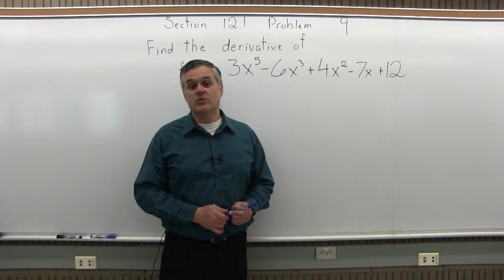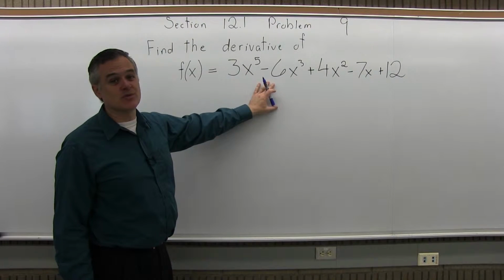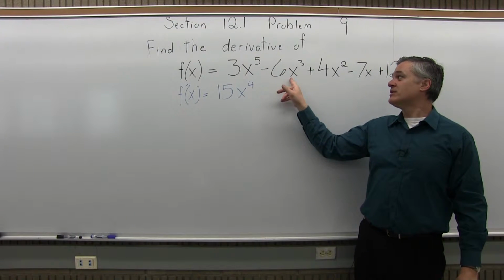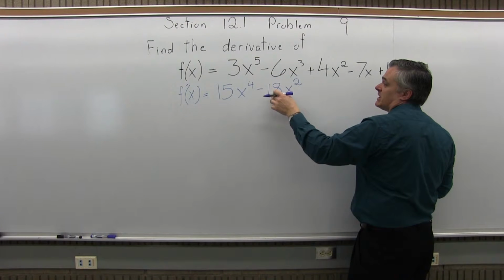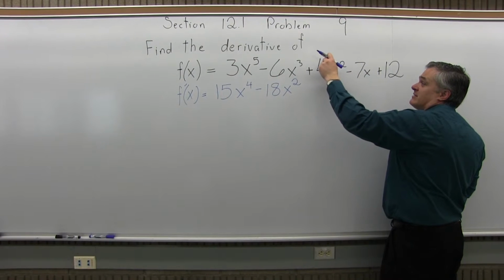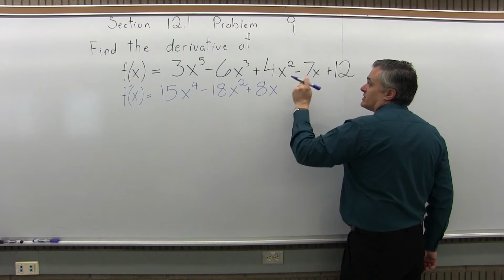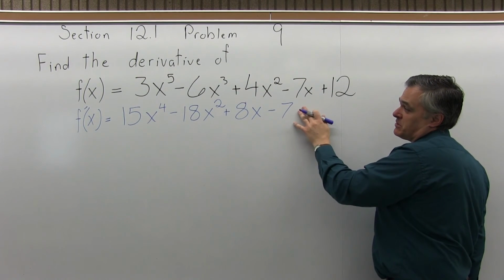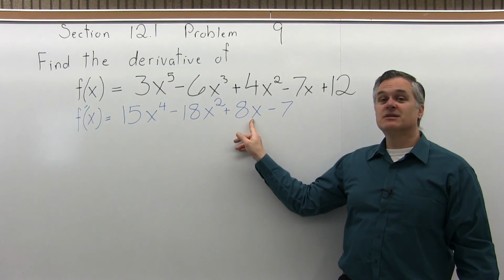MTH 132 : Section 12.1 Problem 9 - Mathematics with Dan Avedikian